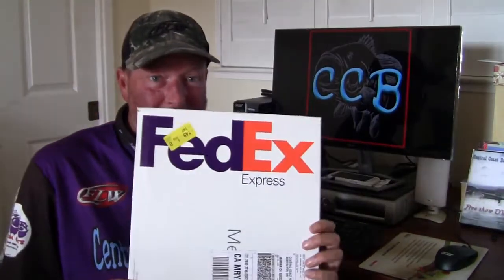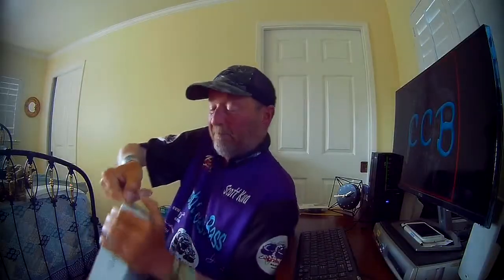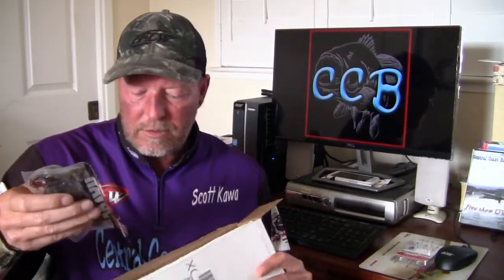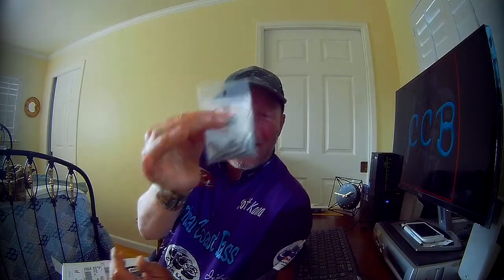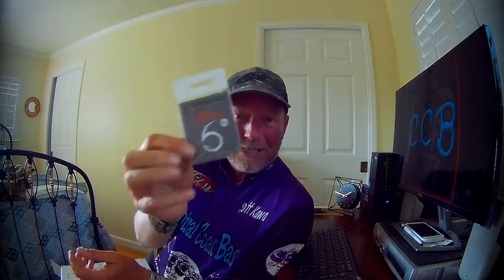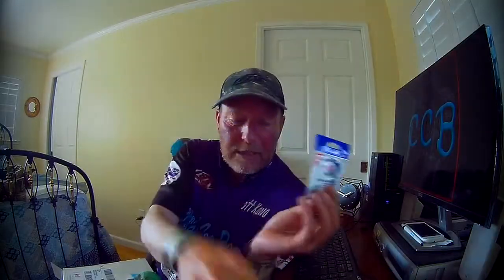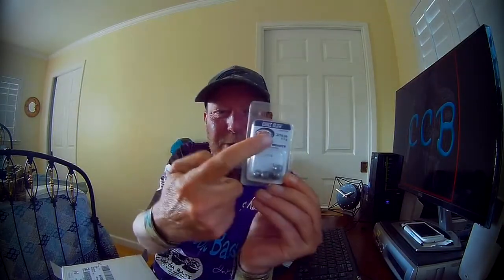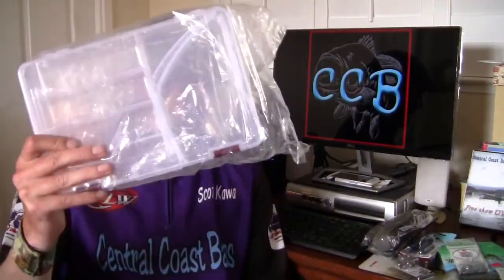UNBOXING my GIVEAWAY WINNINGS, Thanks Fish on Entertainment!!!!